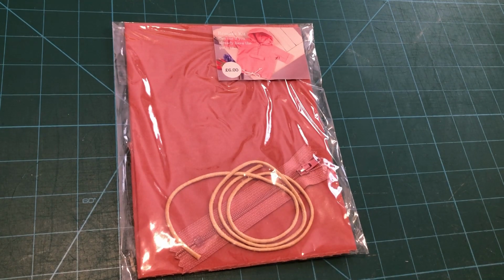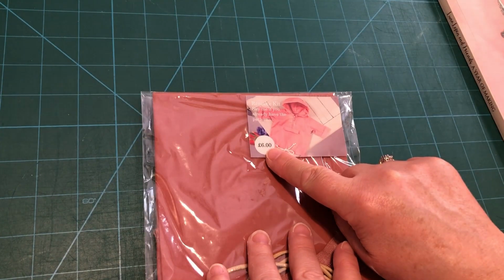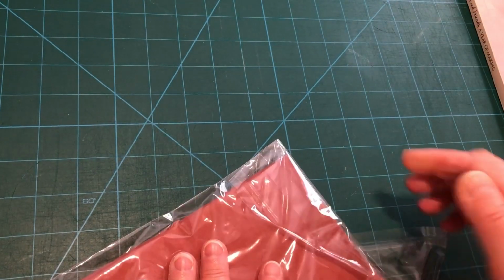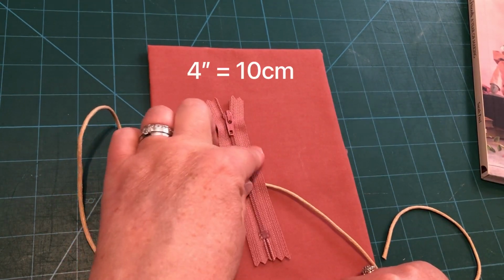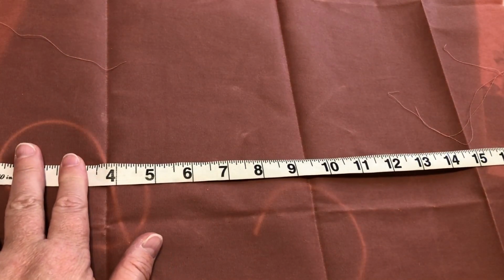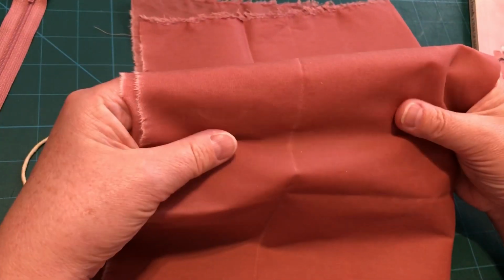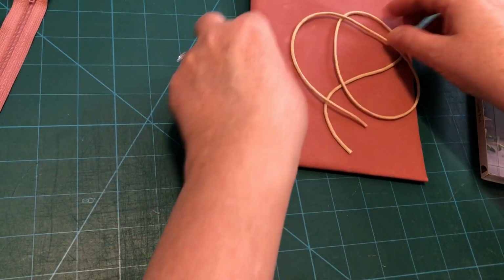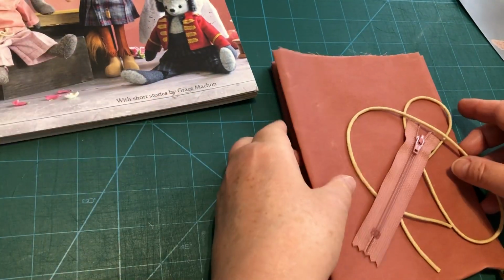Luna Lapin: Ottoline's Sailing Anorak Kit Opening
In this video we take a look at the contents of the kit from CoolCrafting that is used to make Ottoline the Otter's Sailing Anorak.

It's a quick video with not much to say other than the sewalong for the anorak will be coming shortly.

Credit for the kit and the design of the garment belongs to Sarah Peel of CoolCrafting. For all things Luna Lapin related please go

My thanks go to Pauline Barrington and Tracy Tracy, for their support and kindness in sponsoring this kit and the resulting sewalong. On behalf of both myself and all those that will watch this video, thank you to you both.

Happy stitching!

Claire x